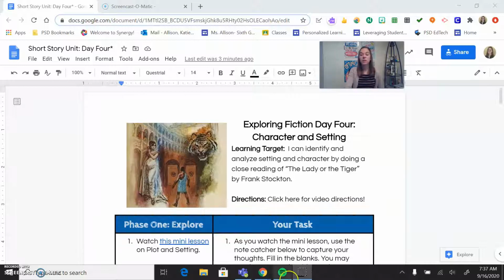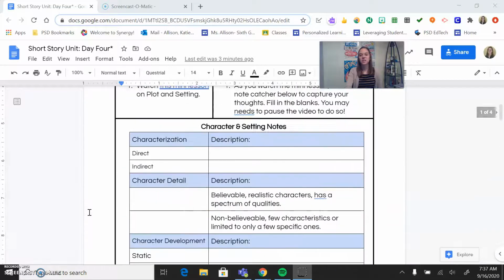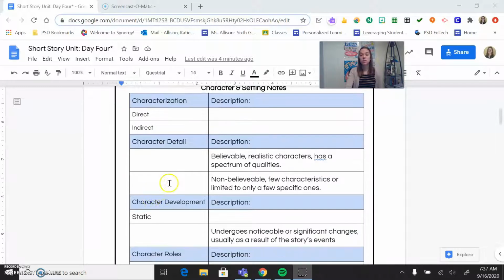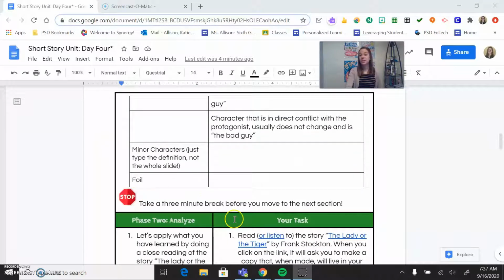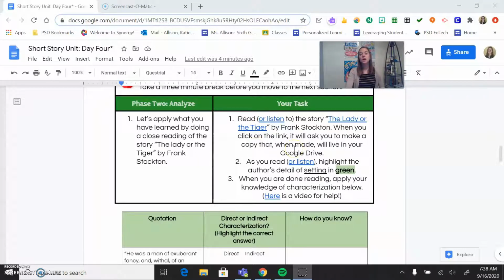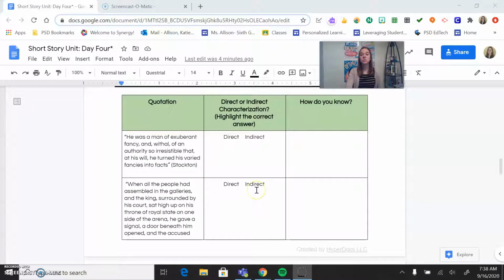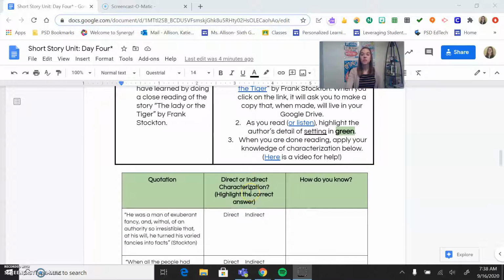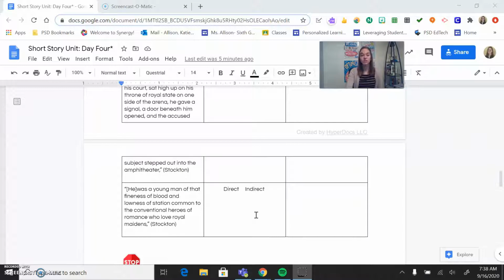PSDV "The Lady or the Tiger" Directions*